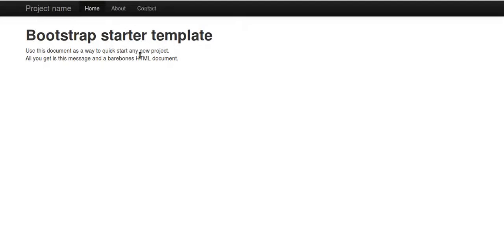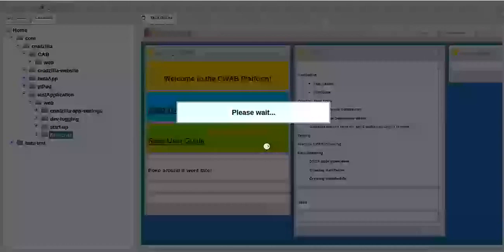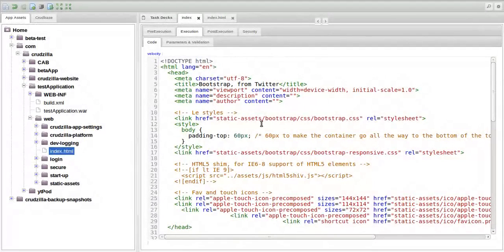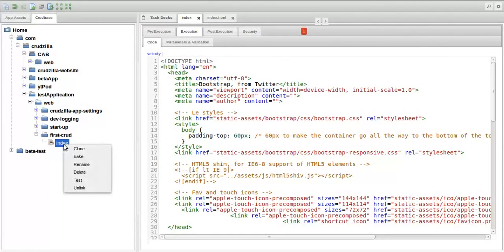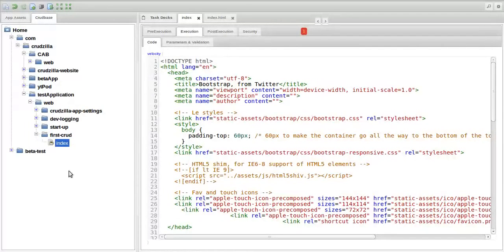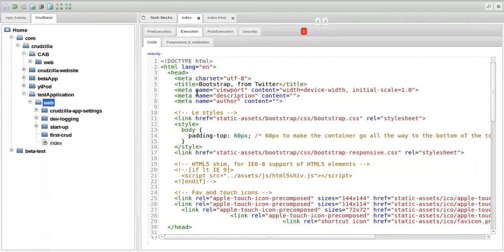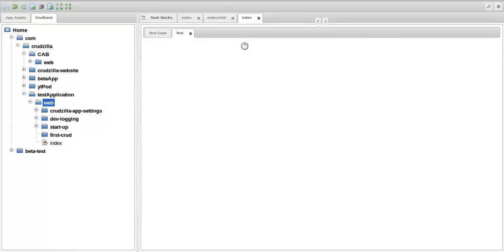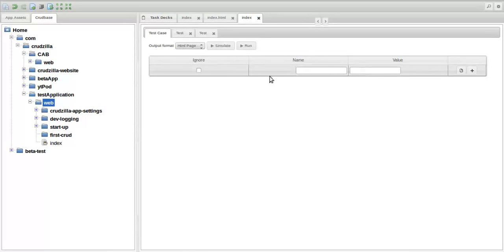Solvent Executables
Overview of executables of the Solvent platform